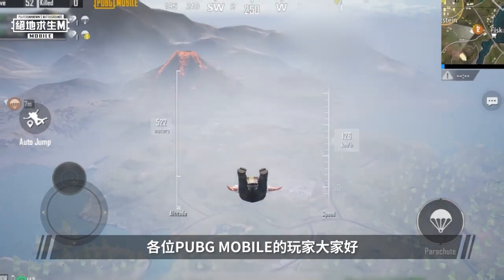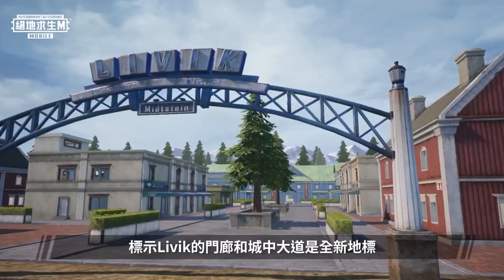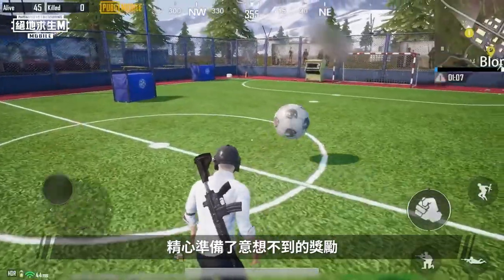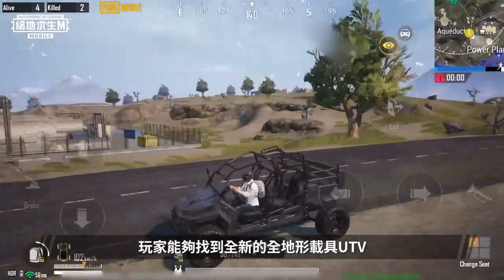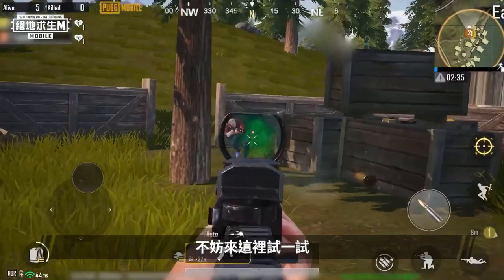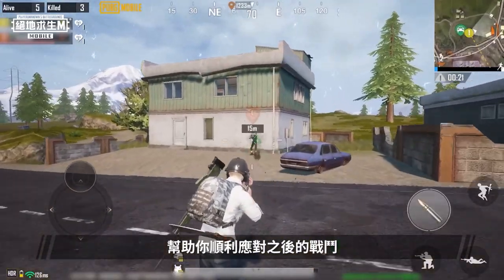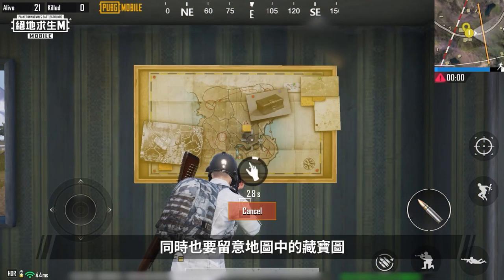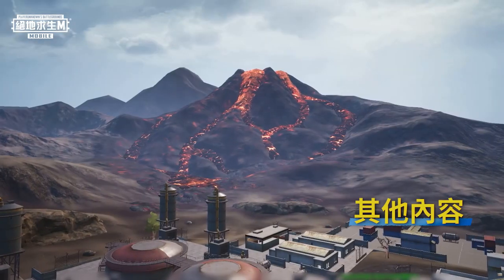【絕地求生M】正式版 LIVIK 改了什麼？重製了大量主題區域、新的地圖互動機制！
【小編搶先報】正式版 LIVIK 改了什麼？
重製了大量主題區域、新的地圖互動機制！

還有全新載具 UTV 和郊外野果 🍓
隱藏在 Aqueduct 的軍火庫等你來探險！